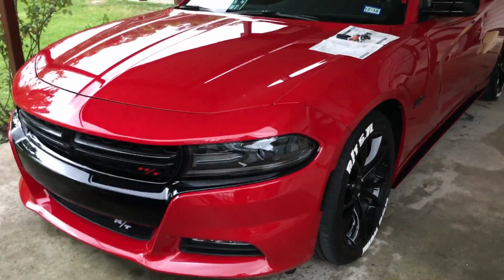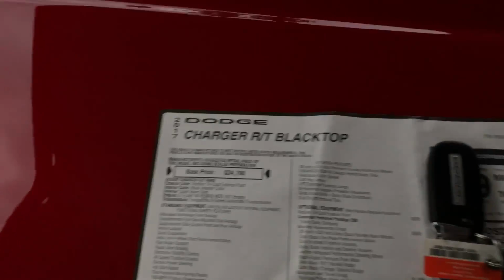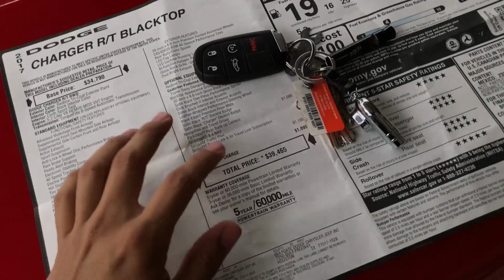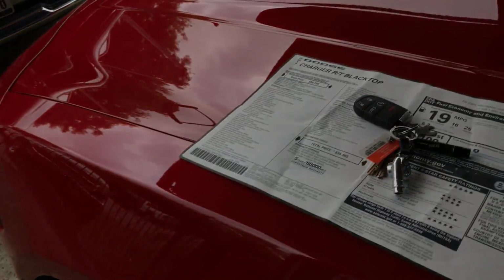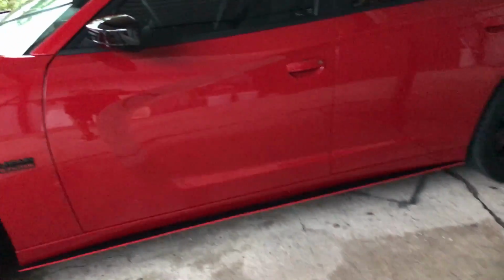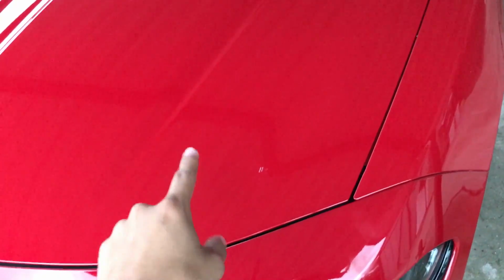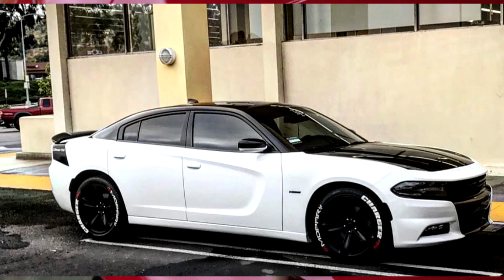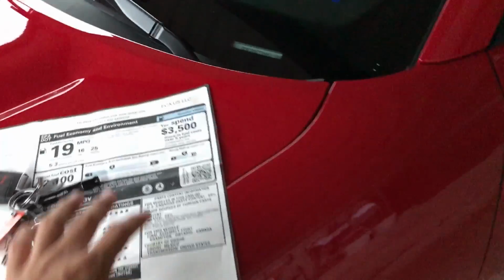How Much Do I Pay For My 2017 Dodge Charger RT? | Future Plans?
Finally answering some of yall's questions. Remeber! My money, my choices I dont need no lessons lol.

hdaverage23